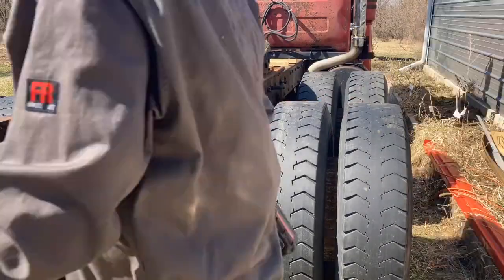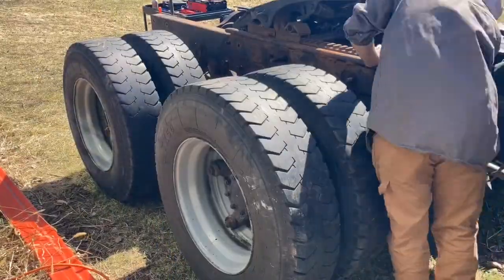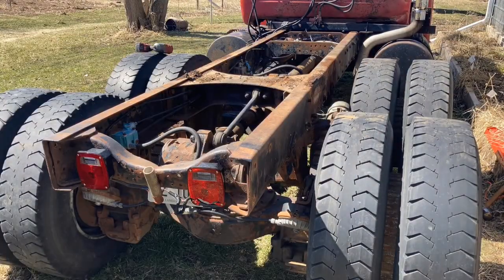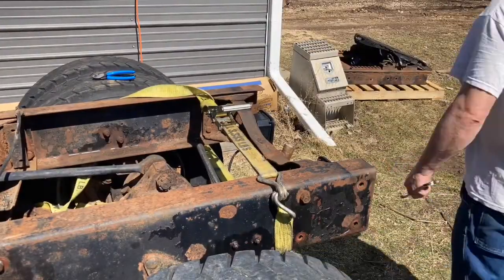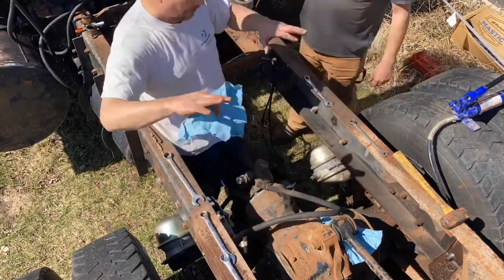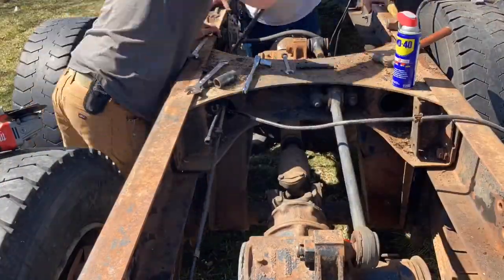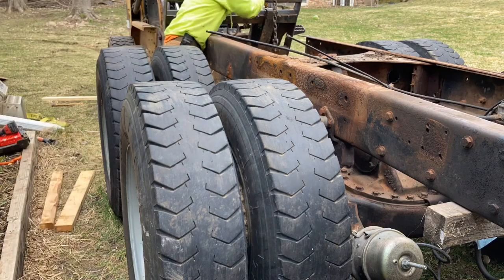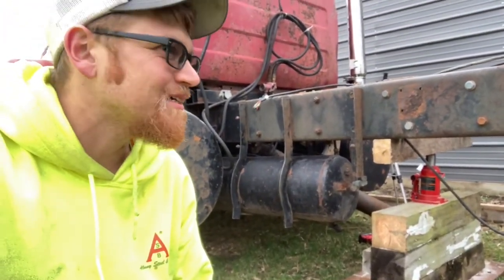Ep 2 - Camel Back Trunnion Removal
EP 2 of removing my Mack camel back trunnion to repair and rebuild it.